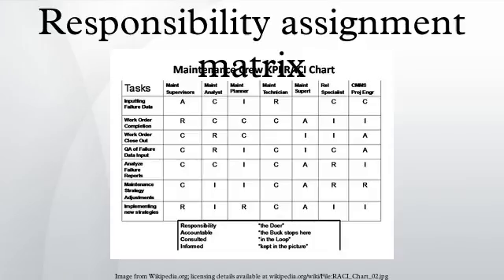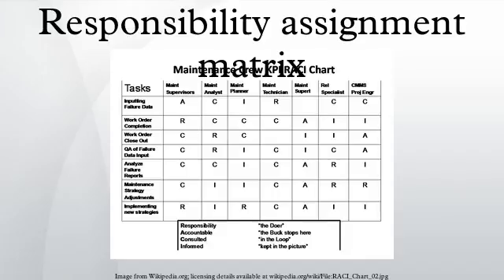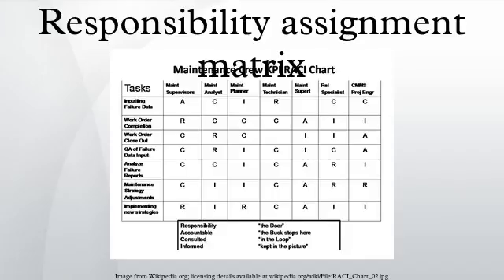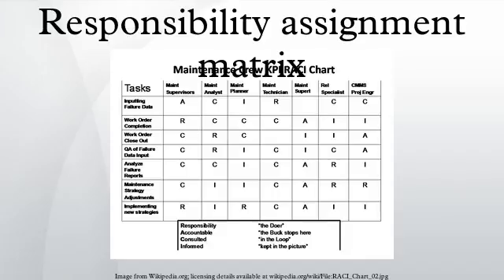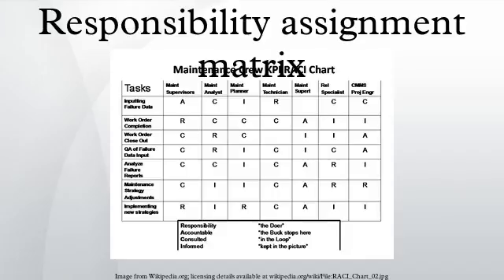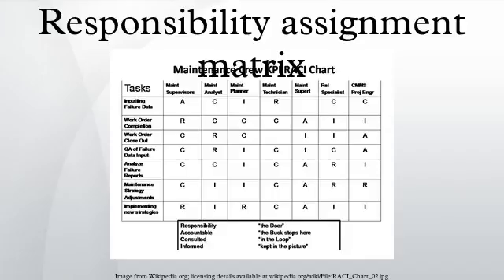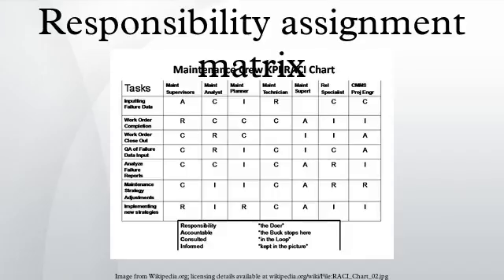Responsibility assignment matrix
A responsibility assignment matrix (RAM), also known as RACI matrix /ˈreɪsiː/ or ARCI matrix or linear responsibility chart (LRC), describes the participation by various roles in completing tasks or deliverables for a project or business process. It is especially useful in clarifying roles and responsibilities in cross-functional/departmental projects and processes.
RACI and ARCI are acronyms derived from the four key responsibilities most typically used: Responsible, Accountable, Consulted, and Informed.